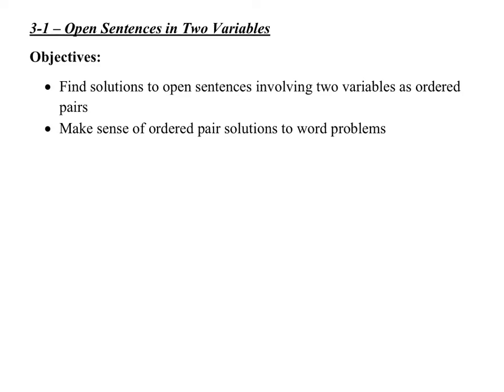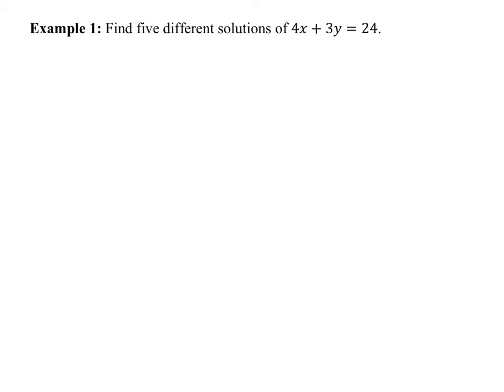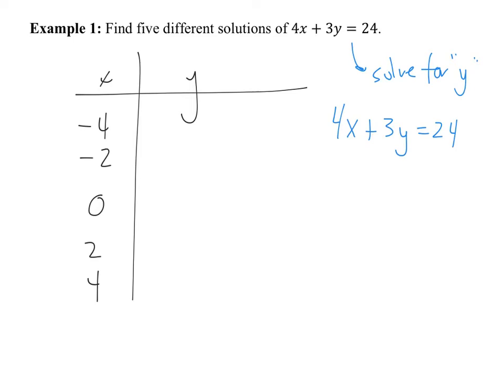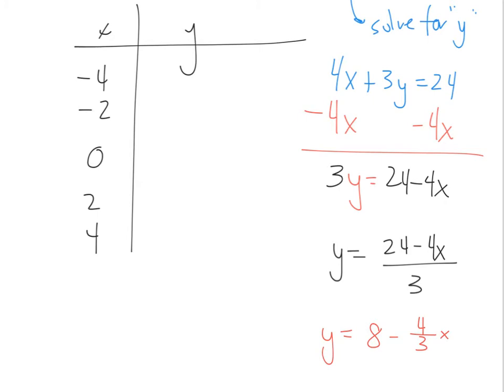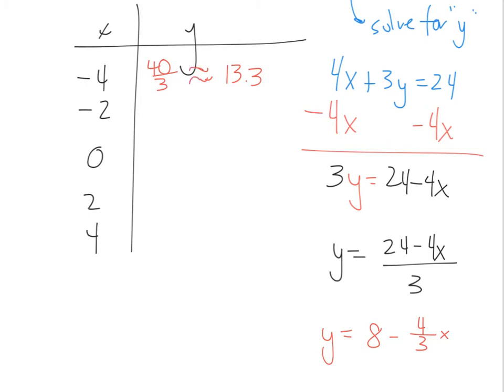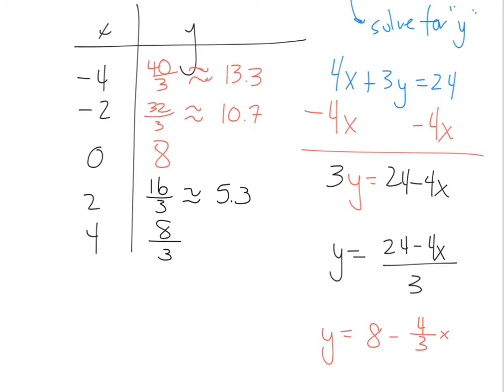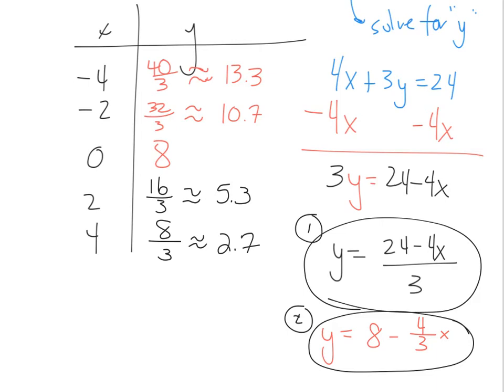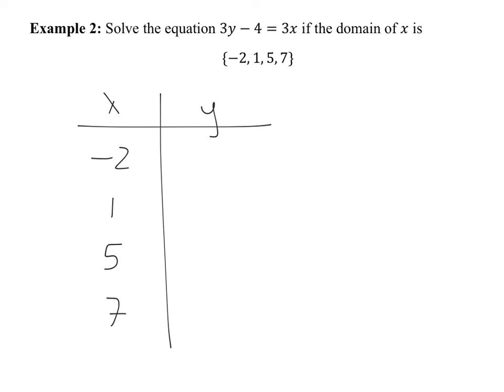3-1 - Open Sentences in Two Variables